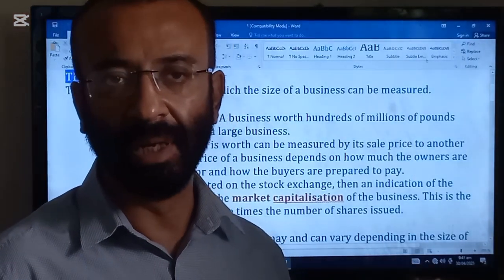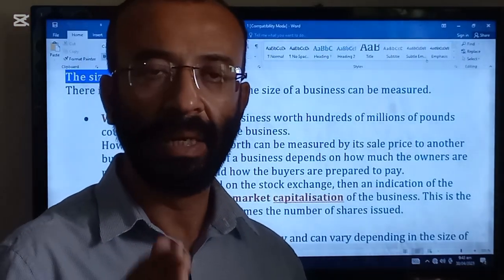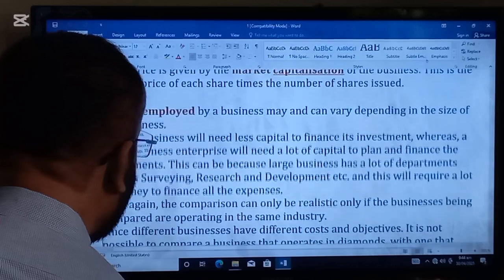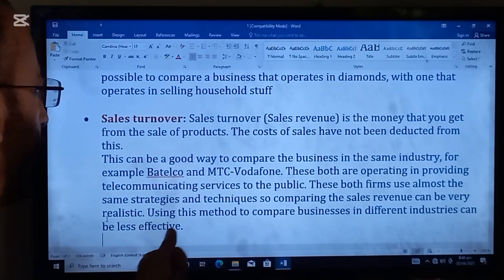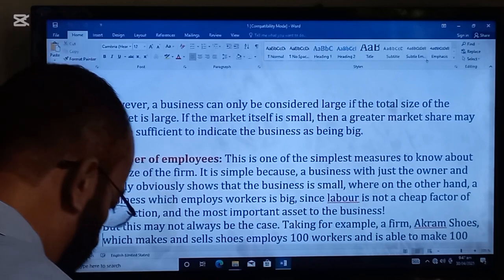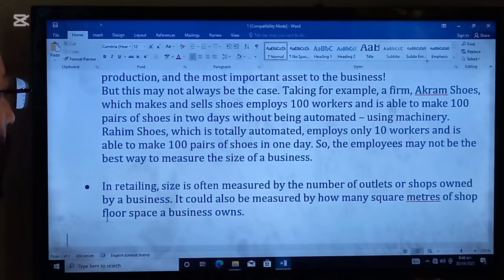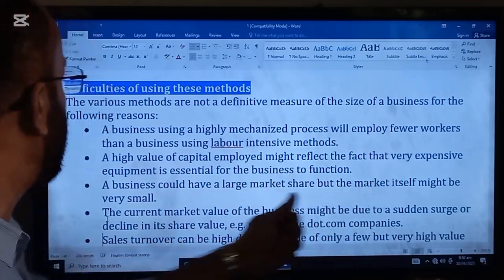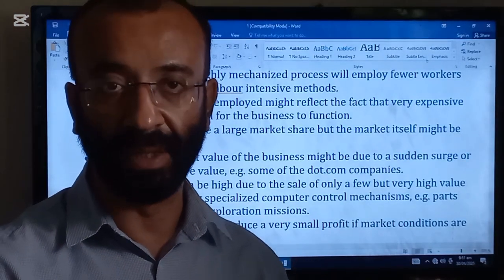O Level/Business Studies & Economics/Ways of Measuring Business Size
This lecture will thoroughly cover the topic 'Ways of Measuring Business Size' in O Level, Business Studies & Economics Syllabus.